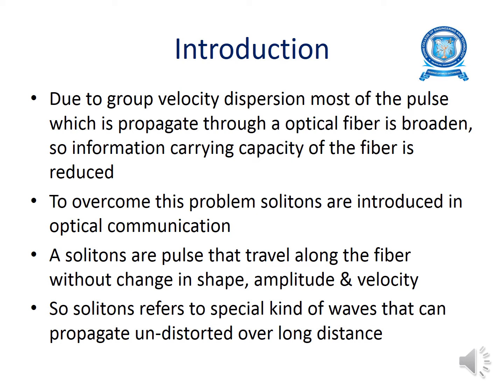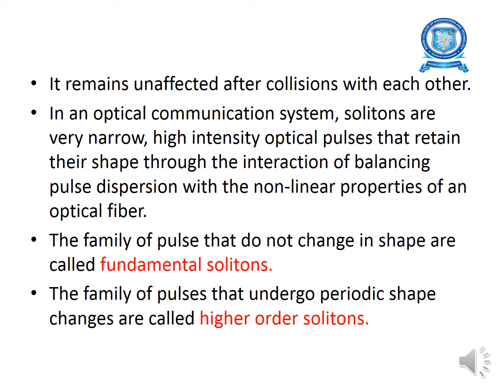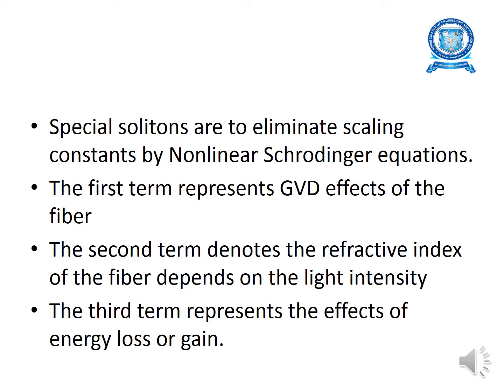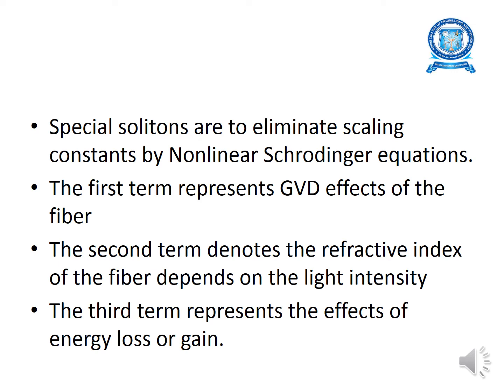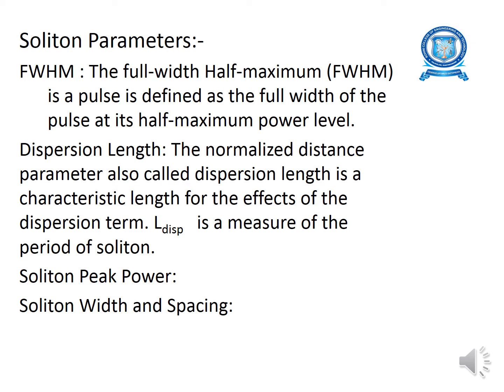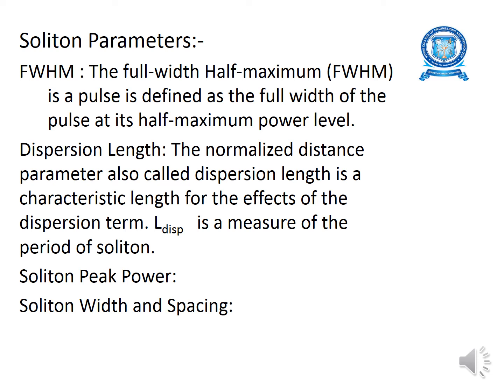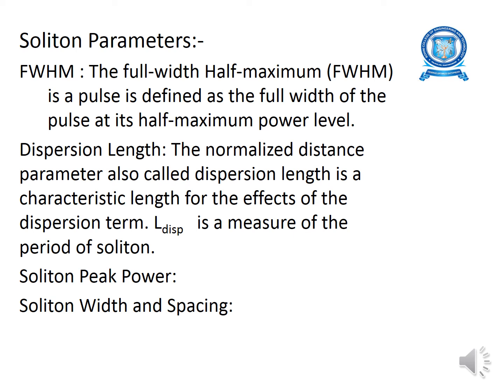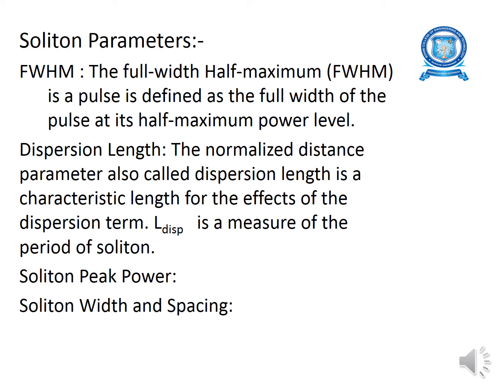unit 5 2 Solitons voice